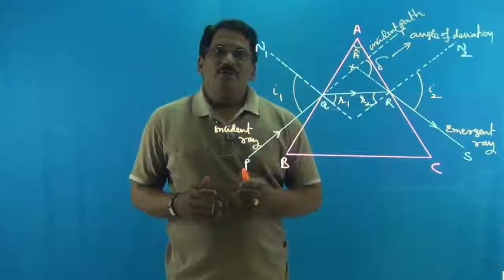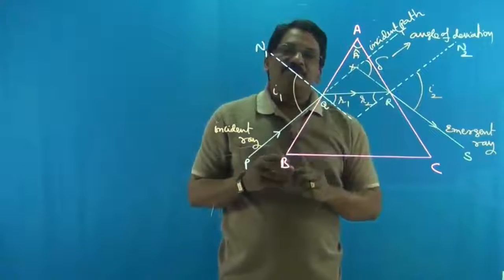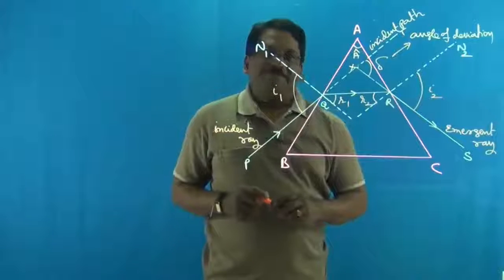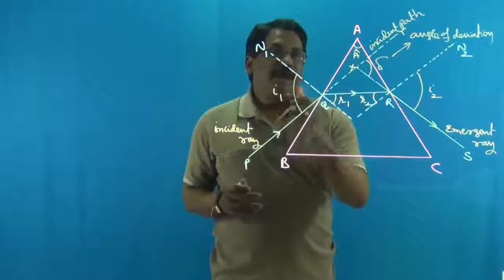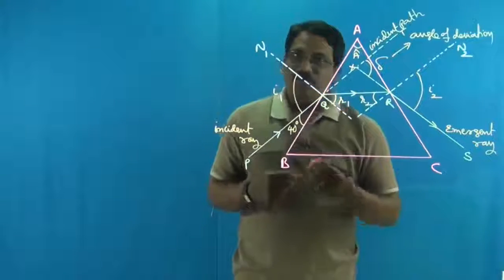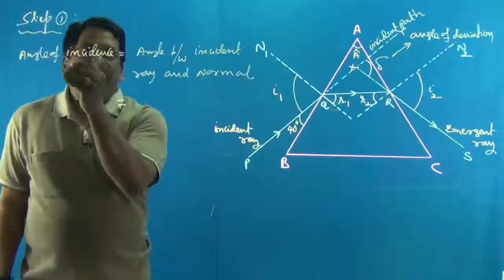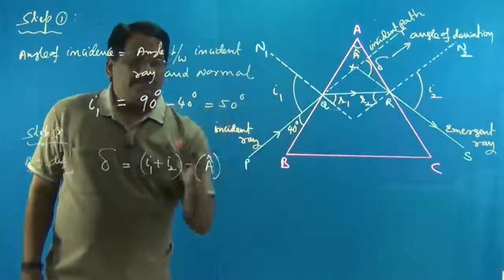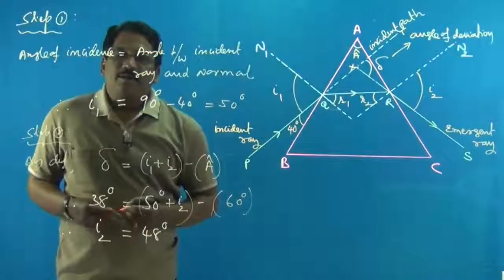CLASS XII UNIT 16 OPTICS VIDEO SOLUTION SAMPLE 1